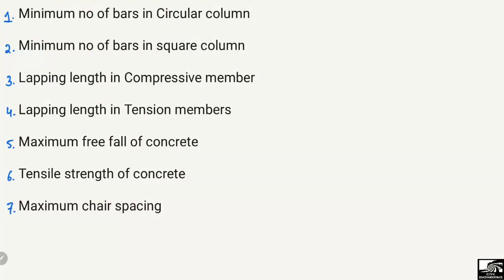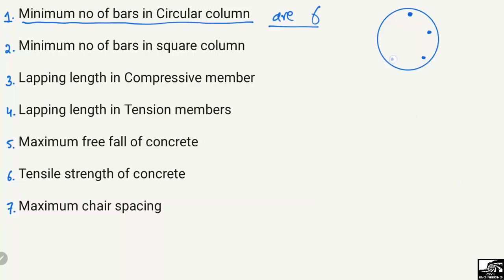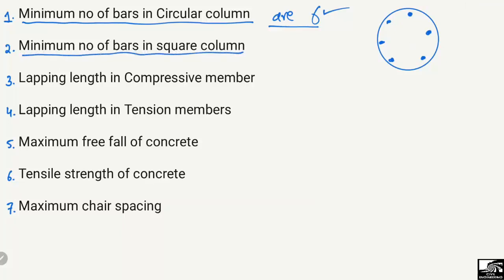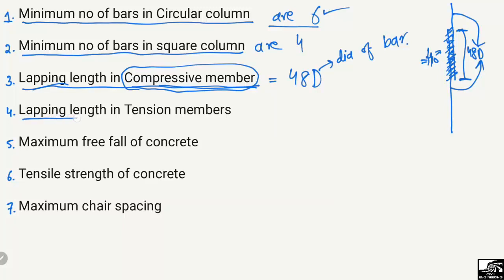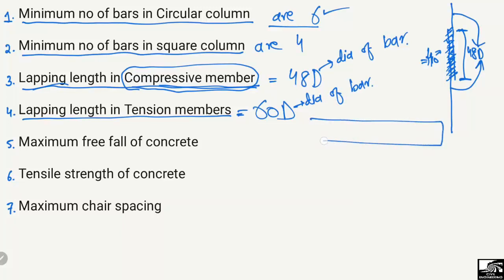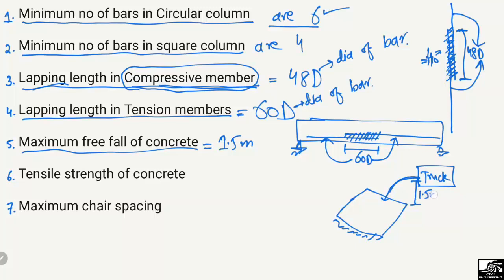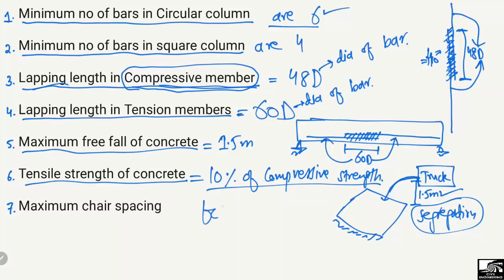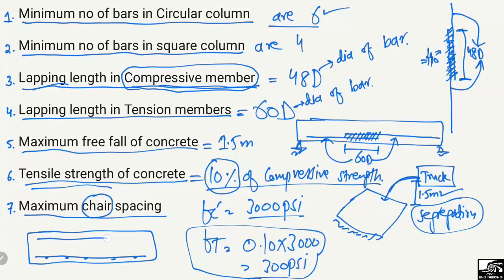Important Technical Terms in Civil Engineering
This lecture explains some of the important technical terms in civil engineering, some of them are;
1. Minimum no of bars in a circular column are 6.
2. Lapping length in the compressive member is 48d
3. Lapping length in tension member is 60d.
4. Tensile strength of concrete is 10% of compressive strength
5. Maximum free fall of concrete is 1.5m
6. Maximum chair spacing is 1m.

Tensile strength
Compressive strength
Important technical terms
Civil engineer
Civil engineering
Civil engineering field site information
Civil engineering important technical terms
Civil engineering important technical points
Concrete free fall distance
Modulus of elasticity of concrete
Concrete elasticity
Modulus of elasticity
Concrete modulus of elasticity
Deformation relationship
Stresses in body
Stresses and strains
Elasticity of material
Tensile load on body
Mechanics of material
Elasticity
elastic modulus